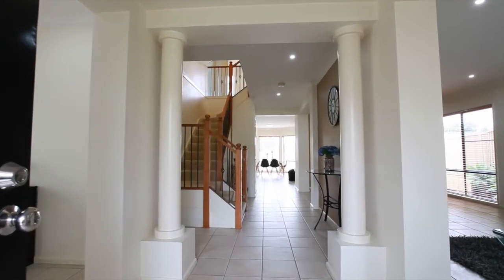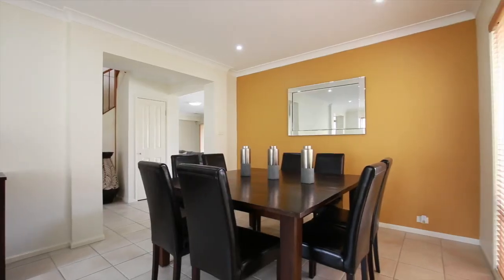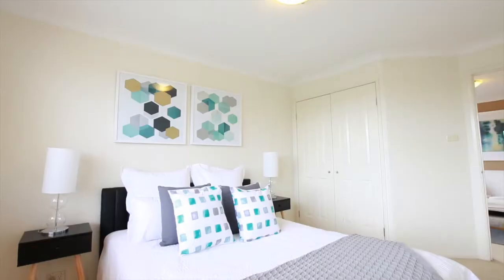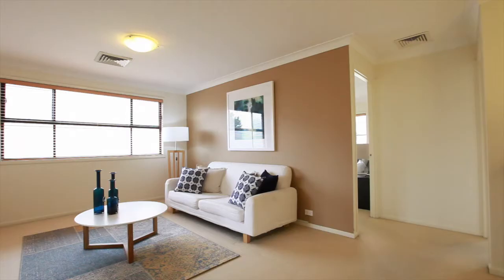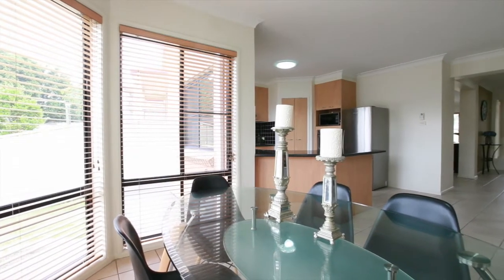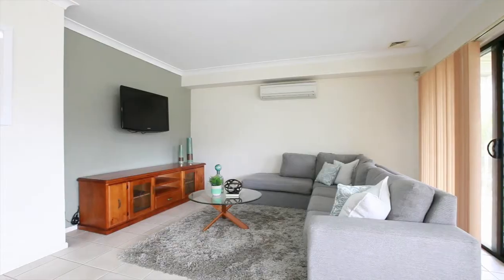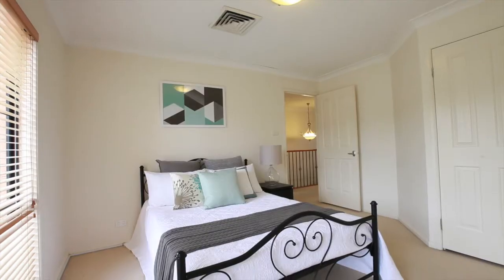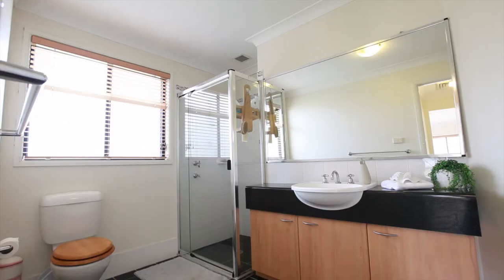63A Kendall Drive, Casula - Prudential Real Estate 9822 5999